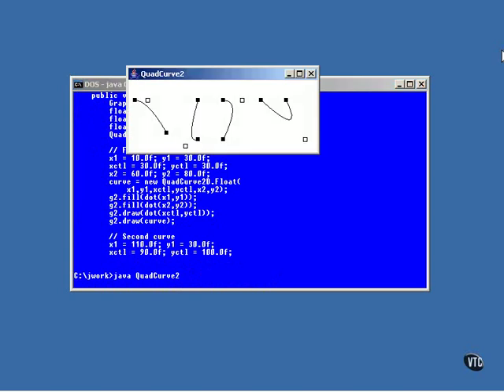jd9 Lesson5 Asymmetric Quadratic Curves